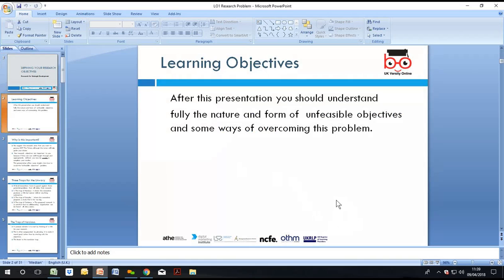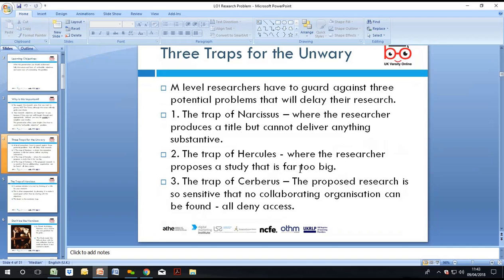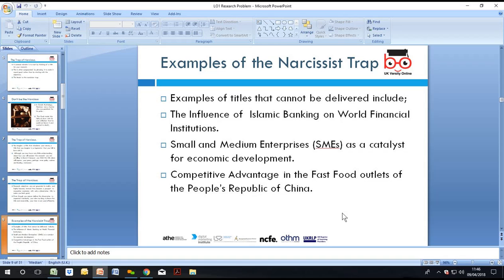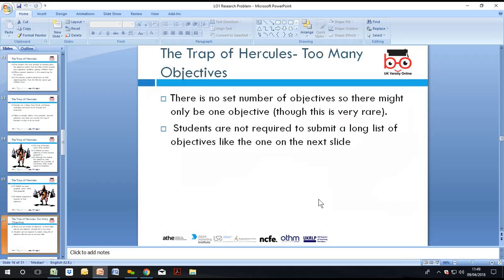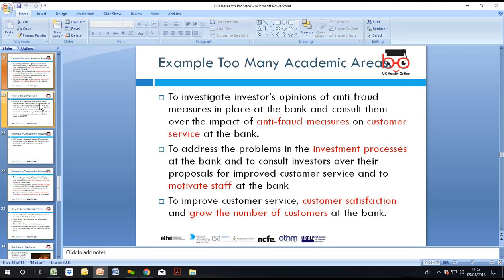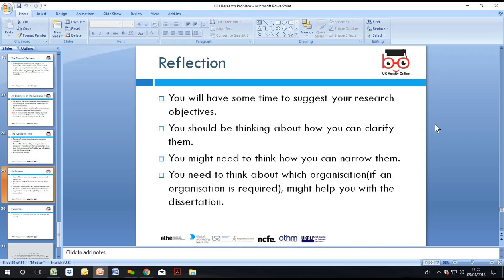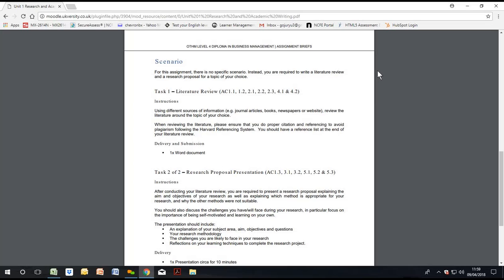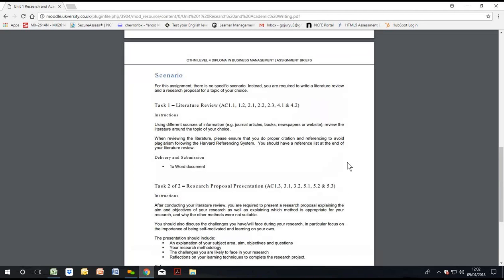othm business L4 unit 1 2018 04 09